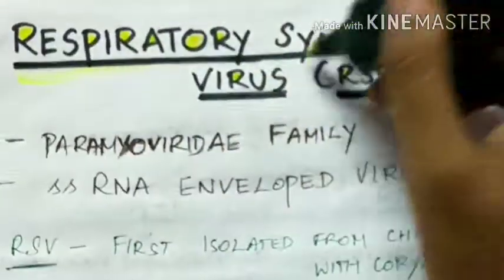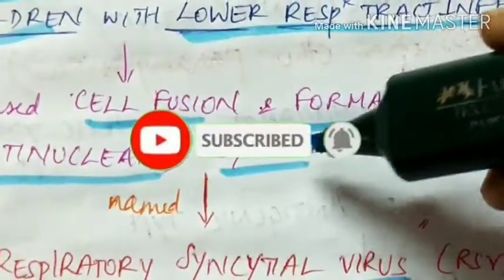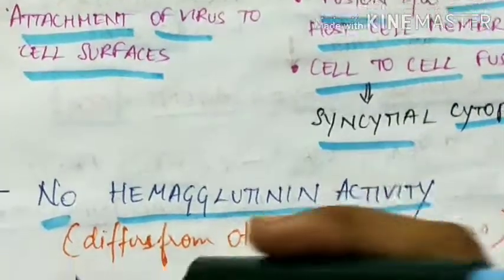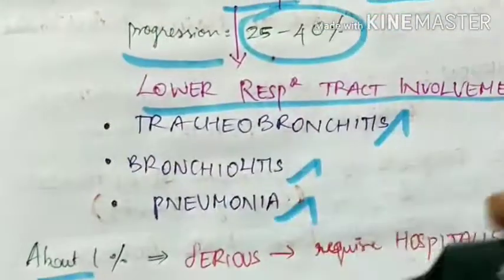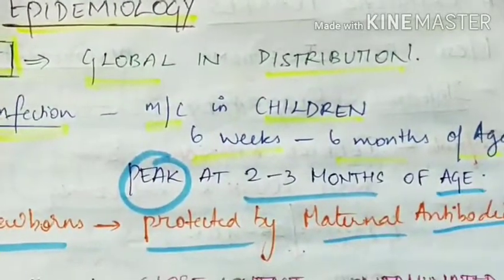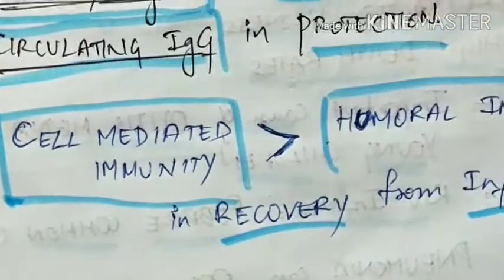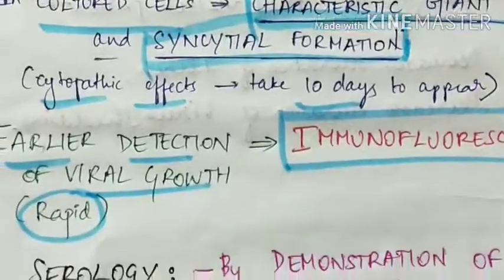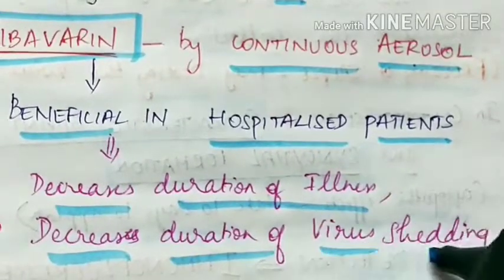Respiratory syncytial virus | RSV | Microbiology | Handwritten notes